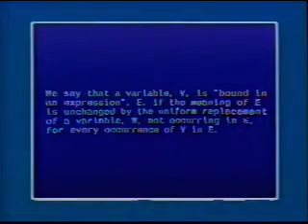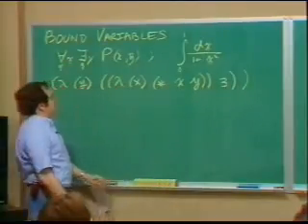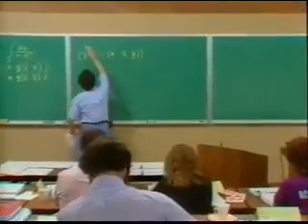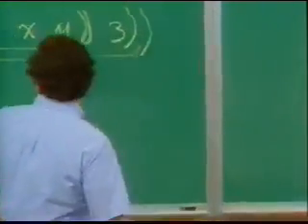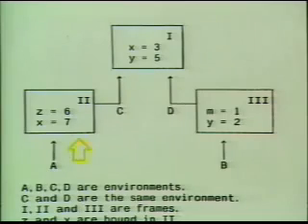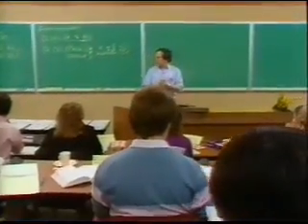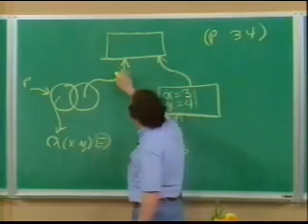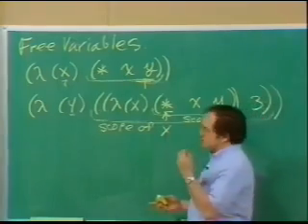Lecture 05a 2